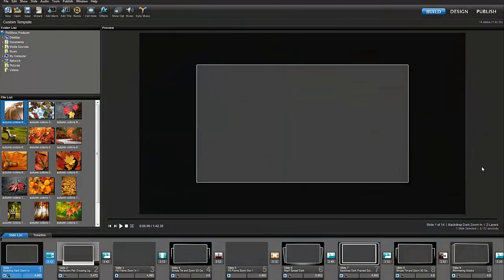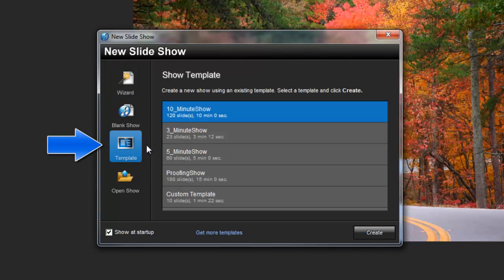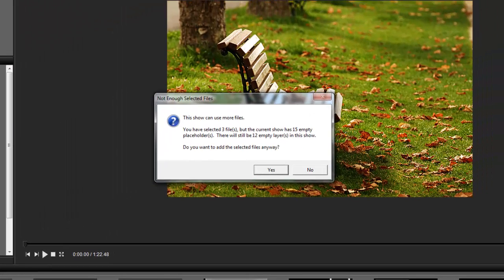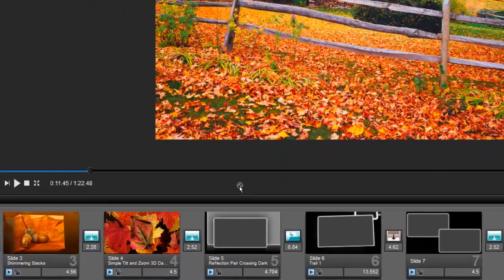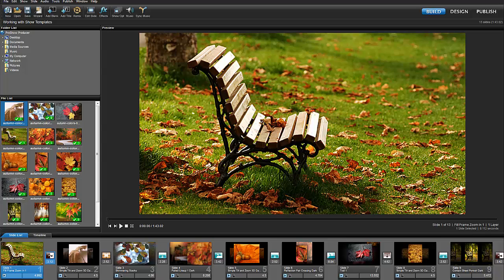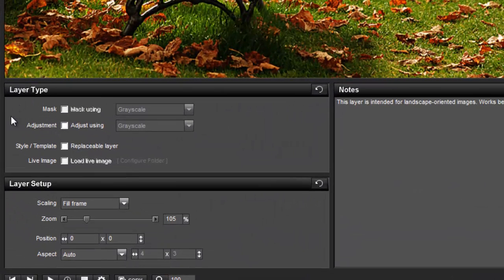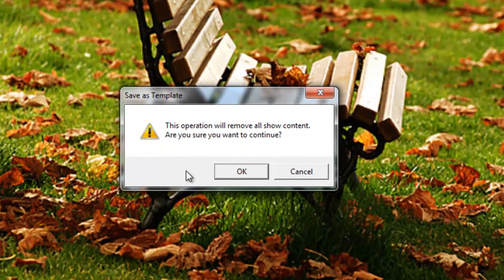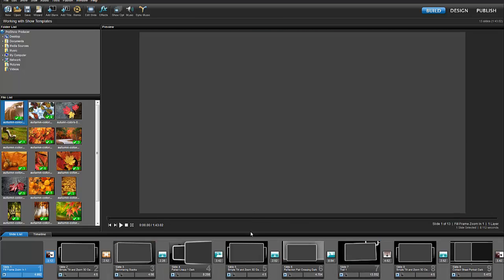Learn How To Use Show Templates in ProShow Producer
Learn how to use Show Template in ProShow Producer to speed up your workflow by having complete, pre-built slideshows ready to go with just a few clicks. Try ProShow Producer Free Watch the video to learn how to use Show Templates in ProShow Producer.